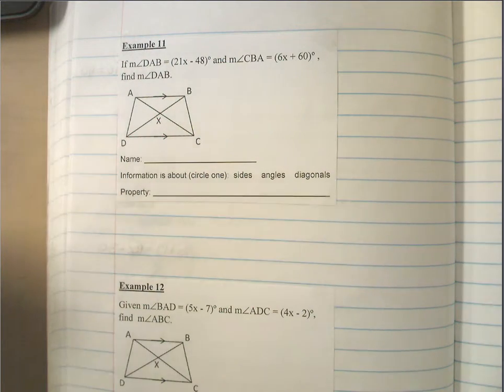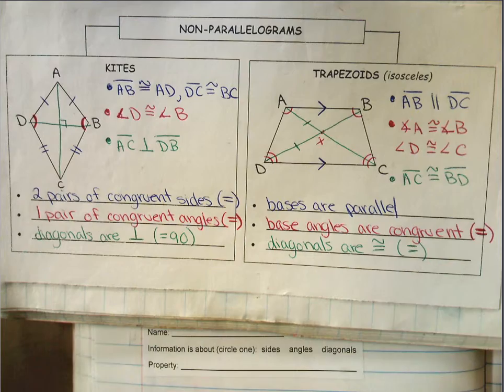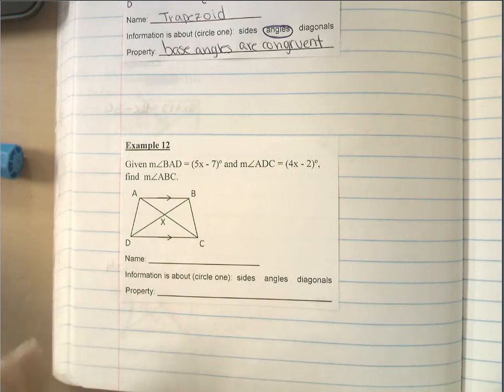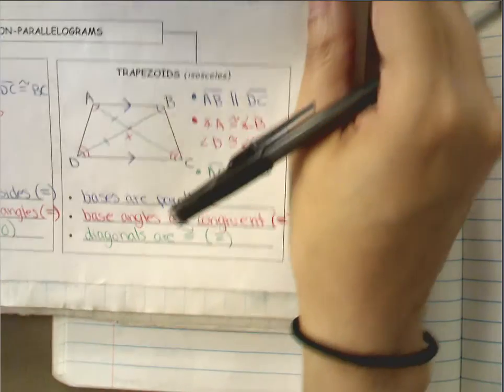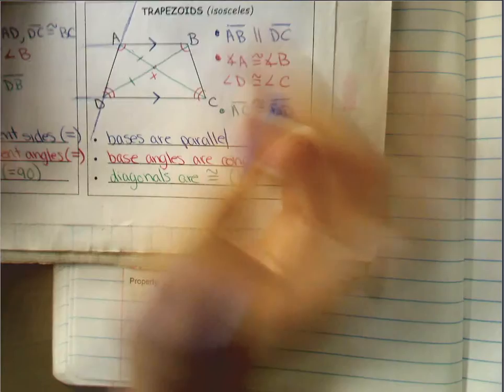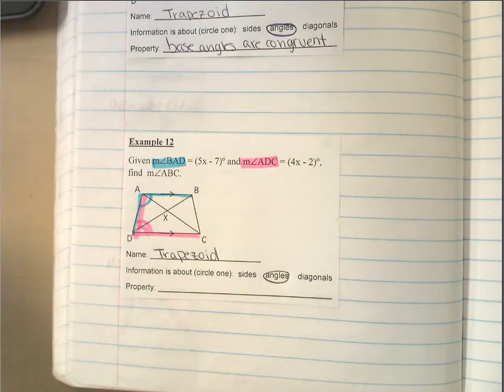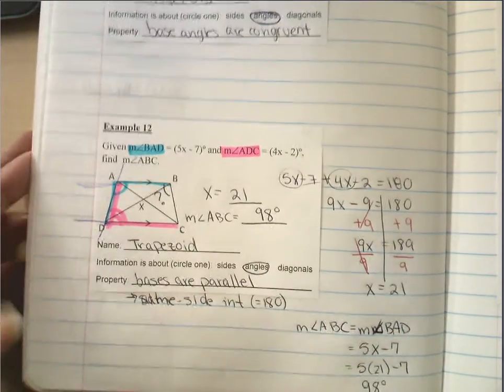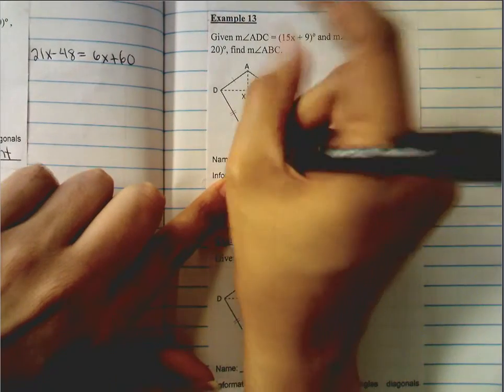11.3 Video Notes (Part 3)